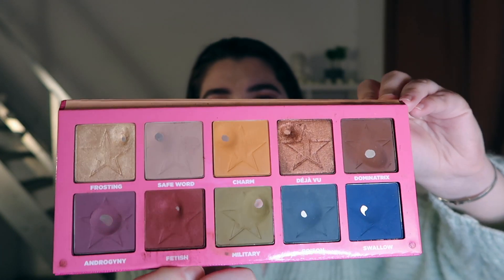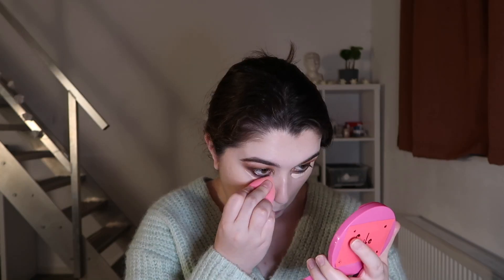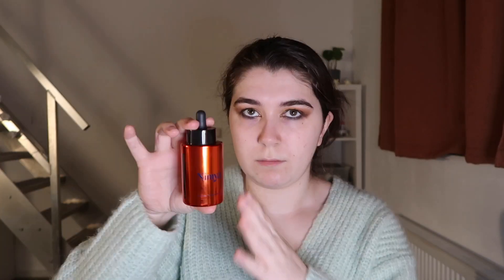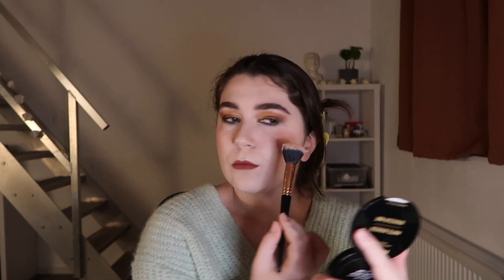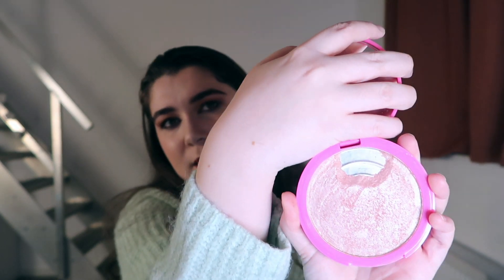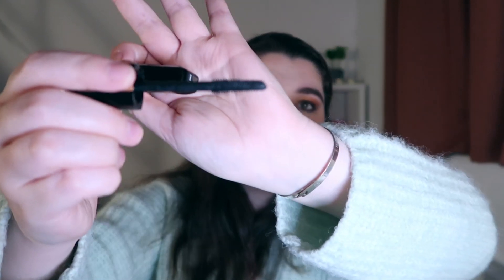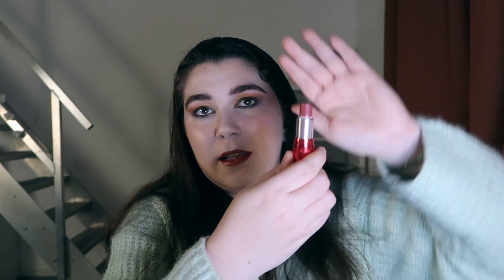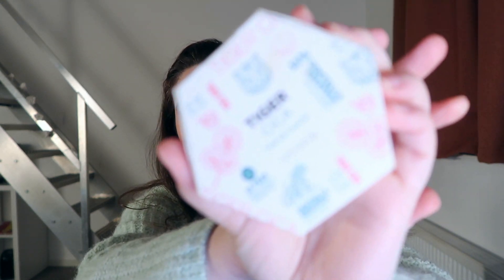Project Pan - Ep. 1: The Project Begins (FEB 2023) || Carla Simon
Welcome to my Project Pan! I'll talk about products I'm looking to pan in February (and this year) and what I have already panned before this video.

Project pan refers to the concept of 'hitting pan' or finishing a makeup product. It's designed to help people be mindful of their makeup spending habits and use the products they own.

Editing Software:

🧿  iMovie

Apologies for the bad quality (working on it), bad editing (working on it), terrible flow (working on it), and outrageously terrible hair (can't do anything about it)

Hey everyone!

If you've seen this channel before, welcome back, if not I'm Carla, a non-binary person who for a long time looked at YouTube for an escape and a source of fun and now I want to try and provide a bit of entertainment or an escape to everyone watching.

I'm still trying to find my way but expect me to have a go at cooking, makeup, vlogs, true crime videos, skits, having a try at one man scenes from plays, and everything in between!

I'll be posting on Sundays and maybe on Wednesdays when the occasion presents itself.

Thanks for sticking around and I'll see you all later, bye!